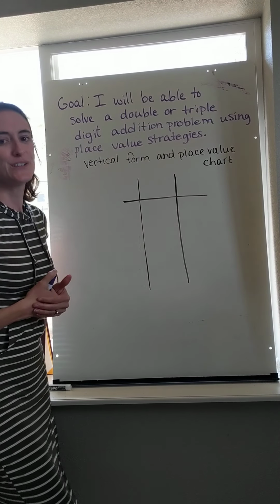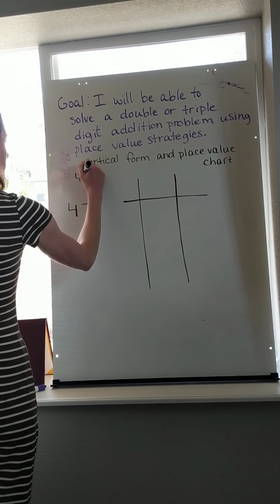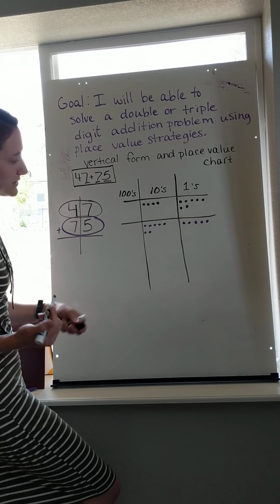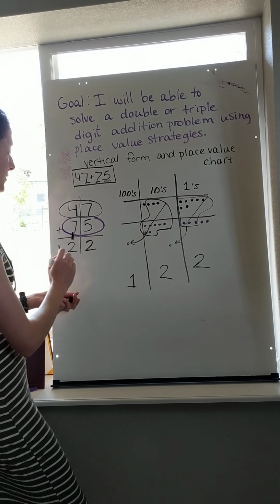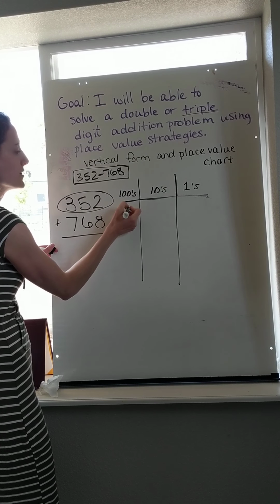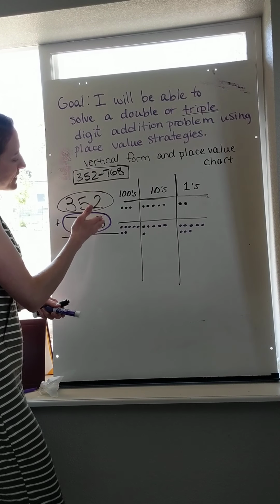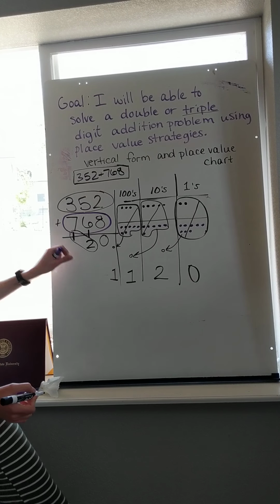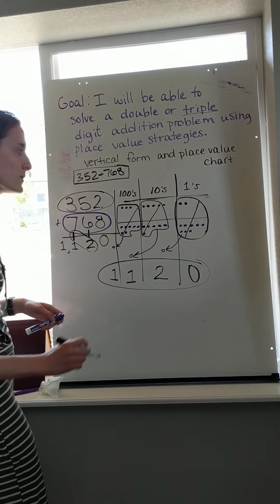EngageNY M4 L20